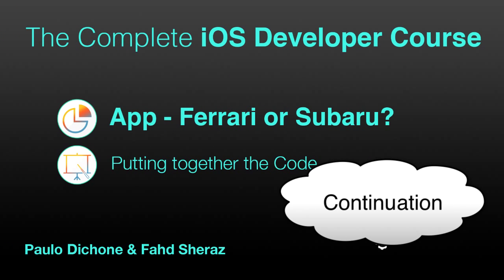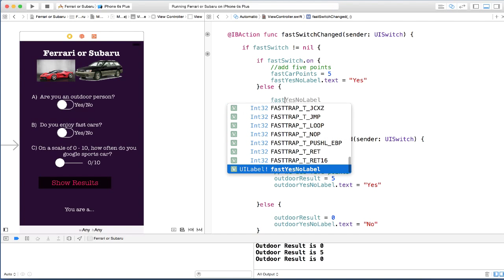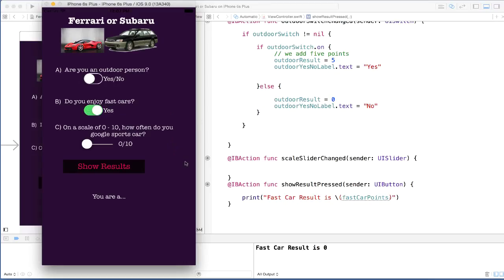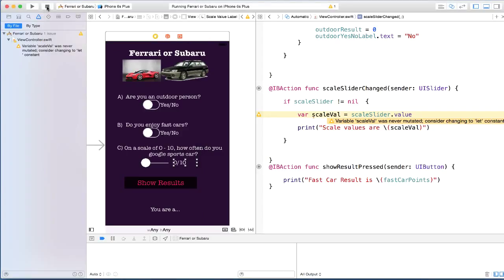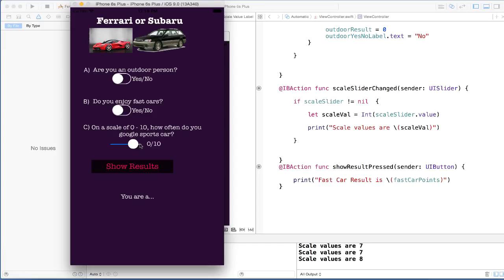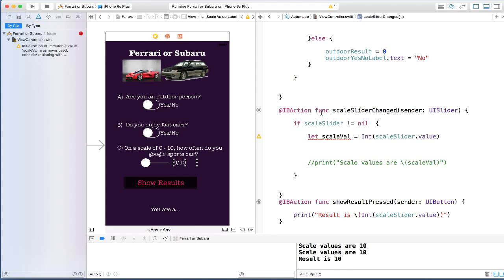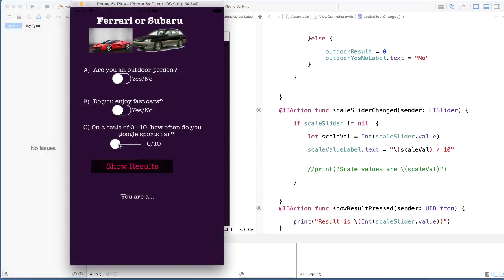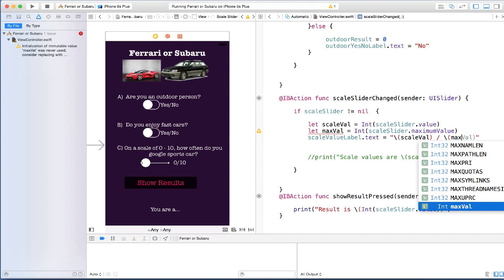12. Ferrari or Subaru Video 4 - Processing - FinalCC